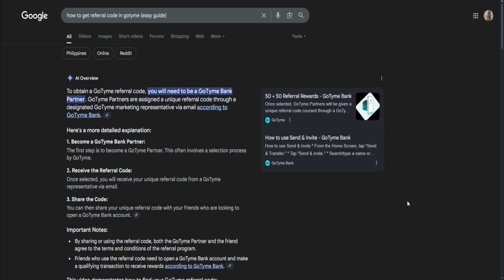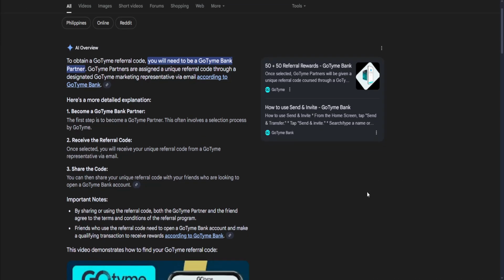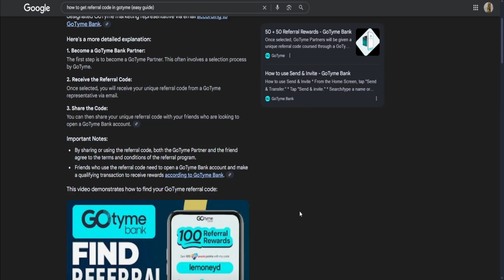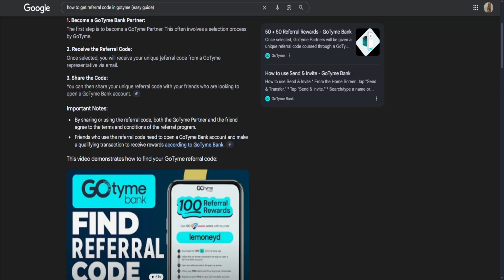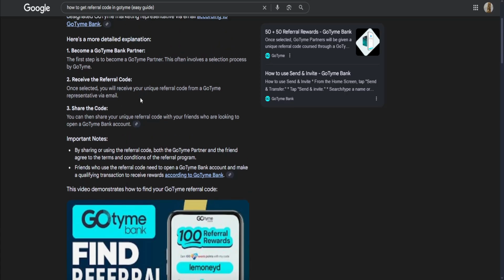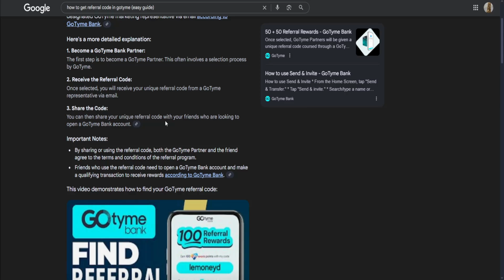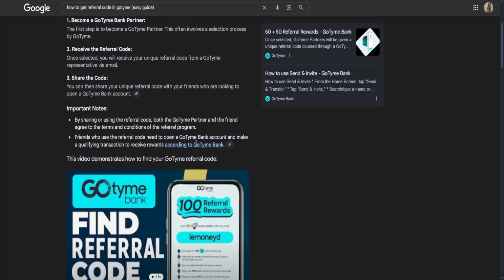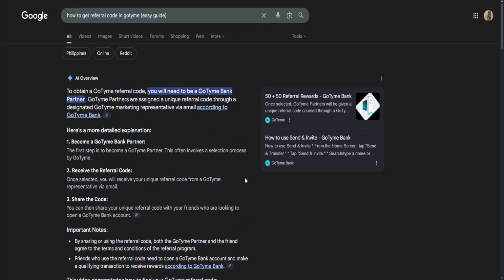How To Find Referral Code in GoTyme (Step by Step)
📱 In this video, I’ll walk you through How To Find Referral Code in GoTyme step by step.

Timestamps
0:00 Intro
0:07 Tutorial